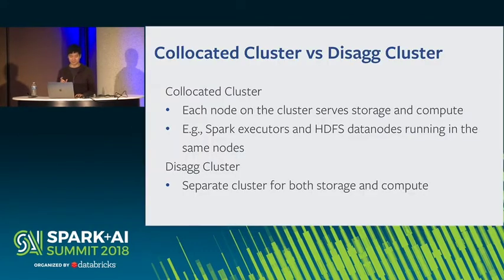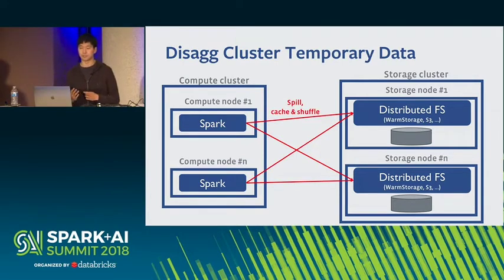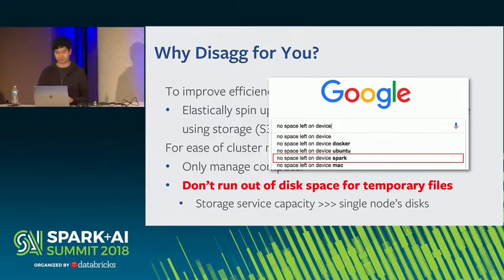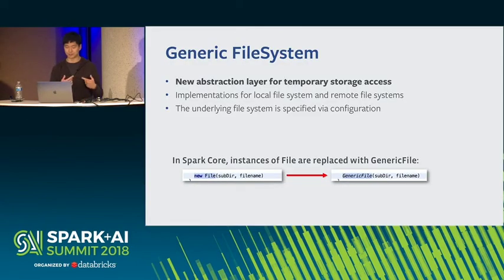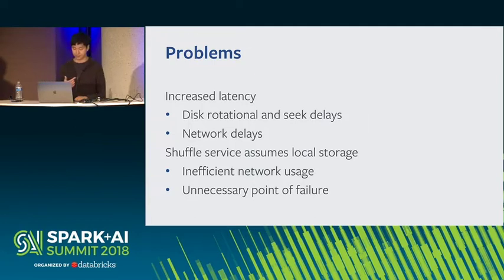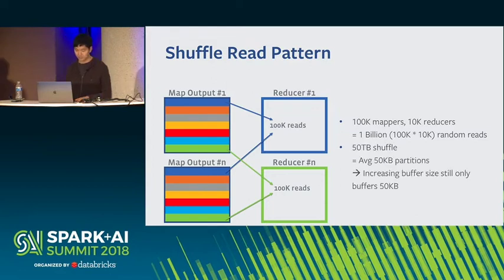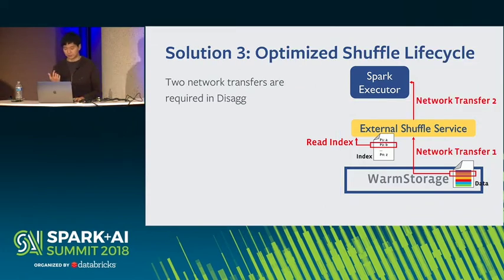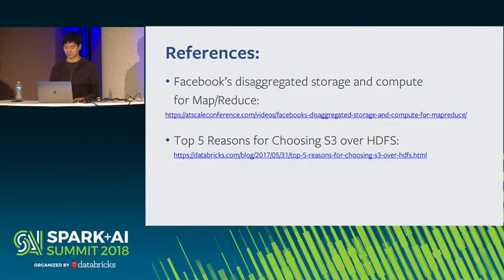Taking Advantage of a Disaggregated Storage and Compute Architecture - Brian Cho and Ergin Seyfe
Brian Cho, a software engineer at Facebook, and Ergin Seyfe, a software engineer on BigCompute team at Facebook, talk about how the hardware trend is moving to disaggregated storage and compute architecture in order to improve cost efficiency and scale at finer granular. For Spark, this means that compute machines store and access temporary data (shuffle, spill, persisted RDD/dataframes) on storage machines over the network. Disaggregated storage has many advantages over collocated storage where each node is constrained to the space of its local disks. Over half of our Spark workload is now running on disaggregated infrastructure with individual jobs shuffling more than 300 TB compressed.